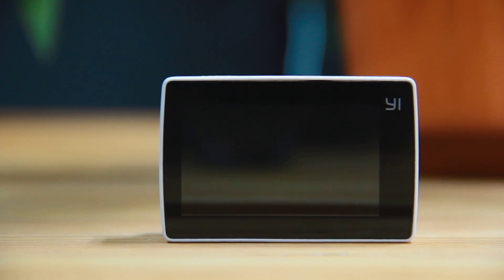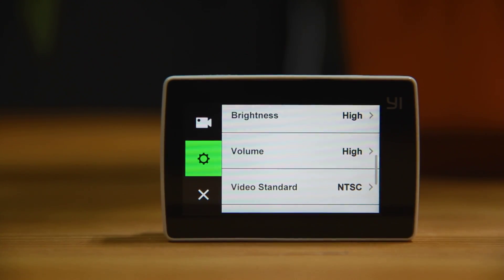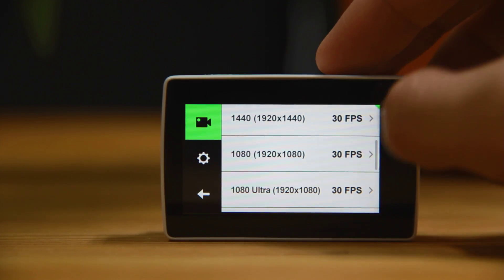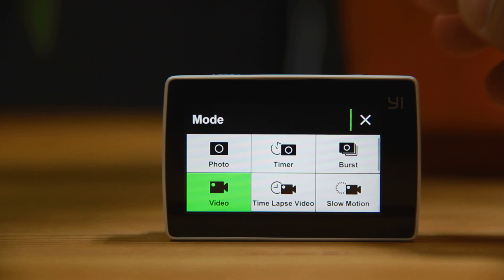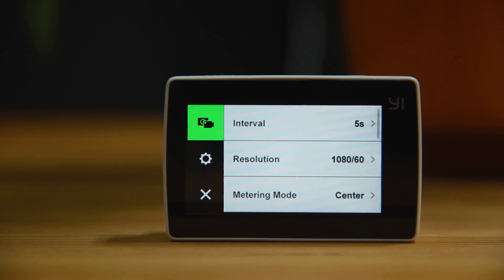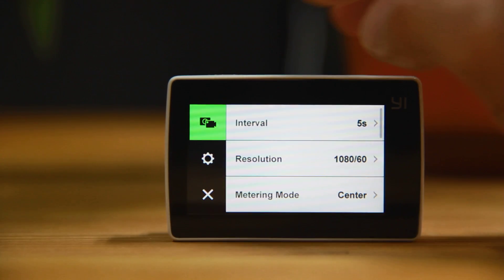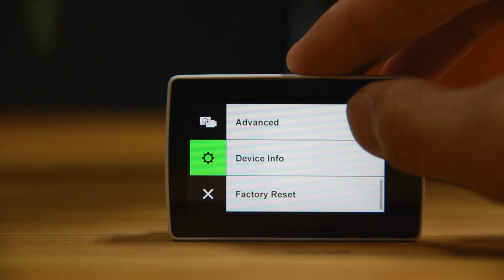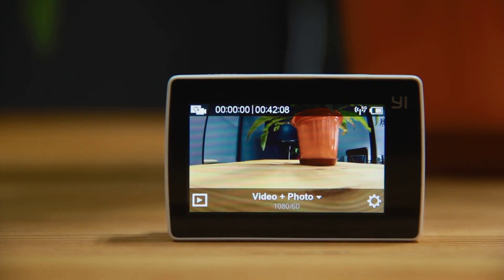A general idea of what's inside YI 4K Action Camera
YI 4K Hightlights:
4K movie class resolution video
YI 4K action camera, the movie class picture quaility is for serious photographer like you!
Ambarella A9SE75 DSP
Ambarella's new generation of high performance and ultra low-power consumption A9SE75 chip. Support H.264 encoding, low power consumption even at 4K/30fps, blu-ray video, operating temperature at -20 to 85 centigrade.
for Sony IMX377 12MP 1/2.3"  Sensor
Don’t get irritated as the sensor of the first Yi Action Camera features the larger 16 MP Sony Exmor IMX206 sensor. The IMX377 is faster and enables the new model to shoot 4K video!
155 degrees Ultra Wide Angle 7 glass Lens
7 layers of optical glass lenses combined with f2.8 large aperture increase the light intake and capture more delicated and clear pictures.
1400mAh battery provides longer service life
High capacity 1400mAh battery enables long-lasing shooting, it can use for up to 120min under 4K mode.
WiFi & Bluetooth Connection for iOS / Android device
Stunning editing feature on YI action App makes you a master in creating astonishing pictures for sharing.
Low power Bluetooth remote control
Mini appearance compact design
Multiple photo shooting modes: single shot, self-timer, time-lapse, burst shot
Support storage cards up to 64GB maximum (Micro SD Card Class10+ recommended)
Water-resistant up to 40 meters under water with waterproof housing